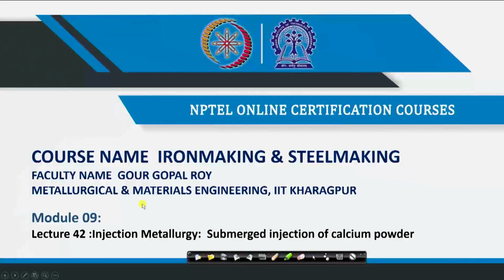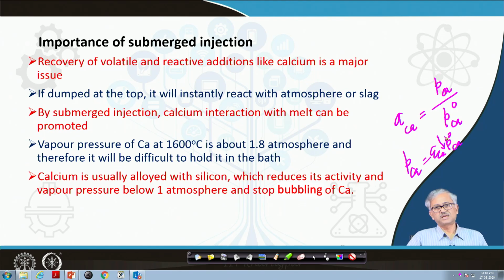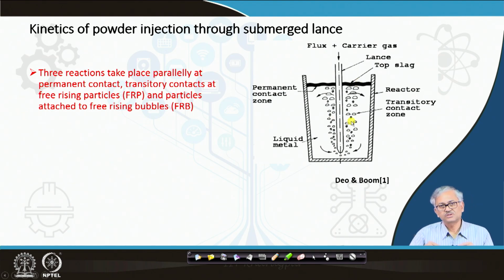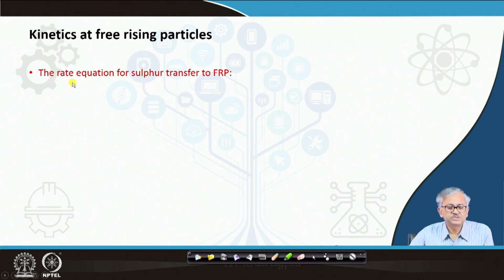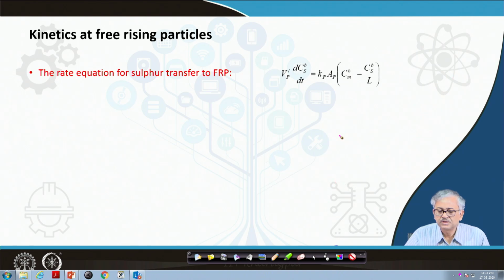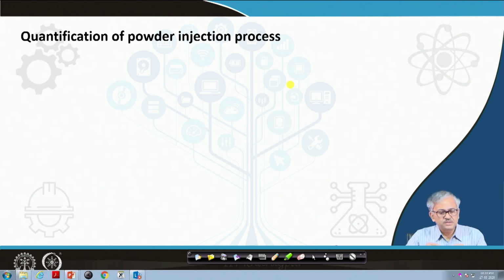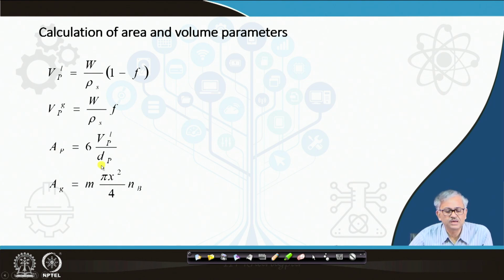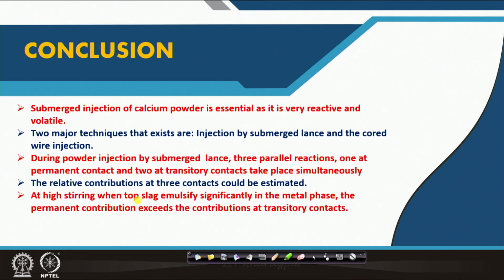Injection Metallurgy: Submerged injection of calcium powder